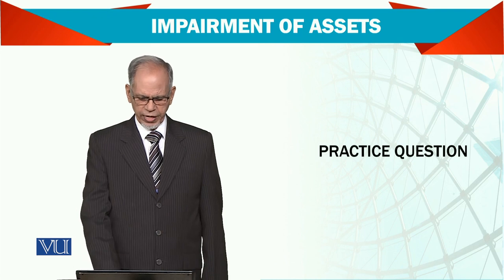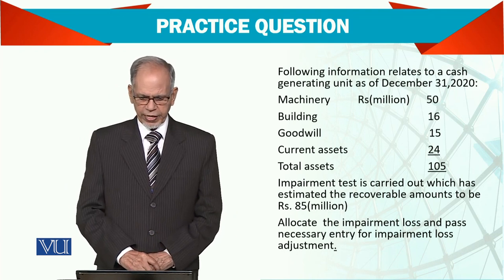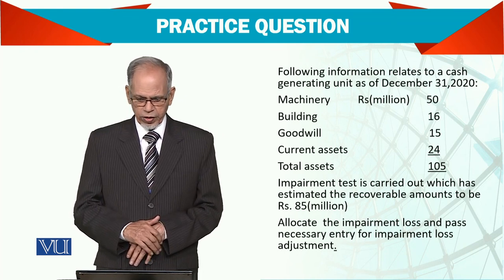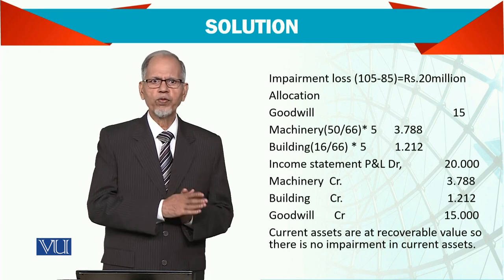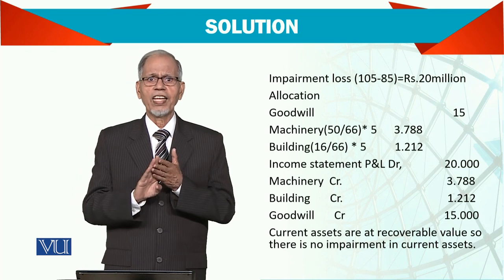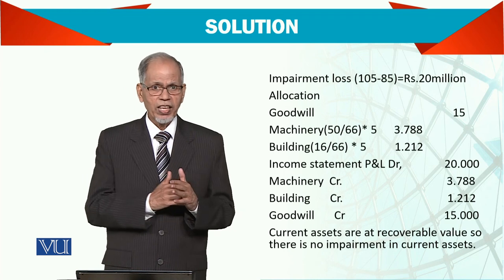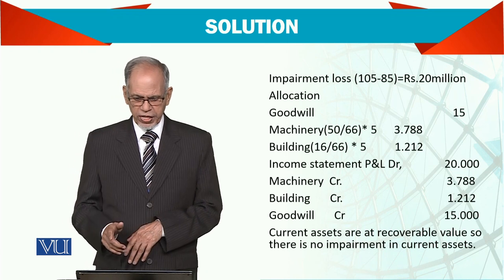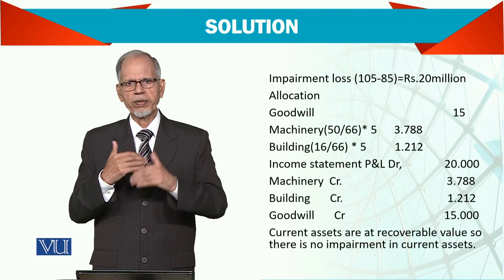Impairment of Assets; Practice Question | Advanced Financial Accounting | FIN711_Topic049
Topic049 - Impairment of Assets; Practice Question
By Dr. Nizamuddin